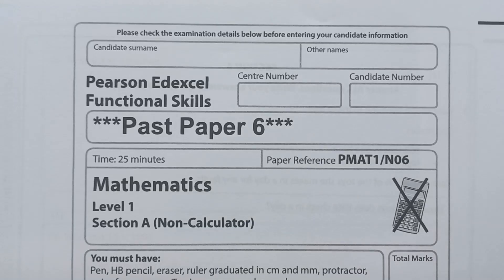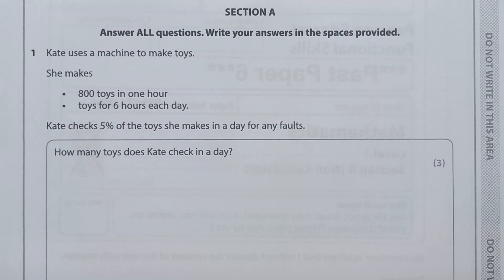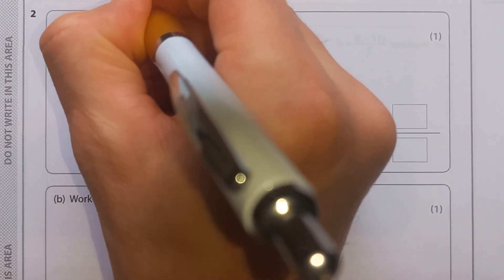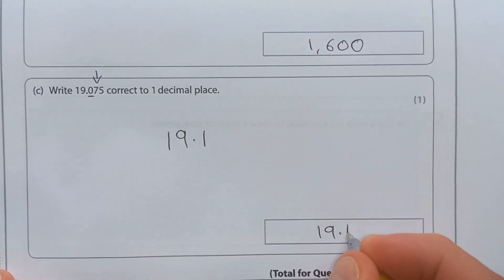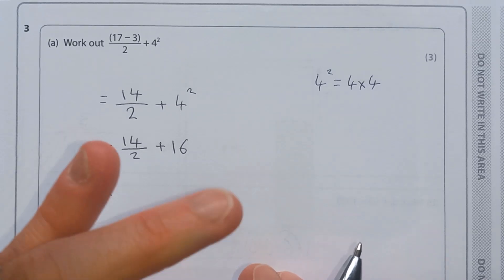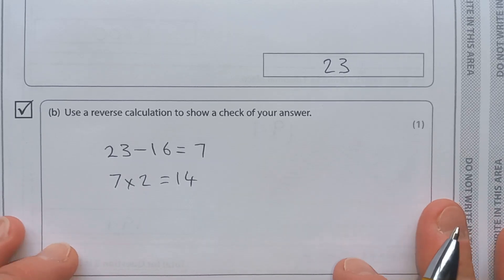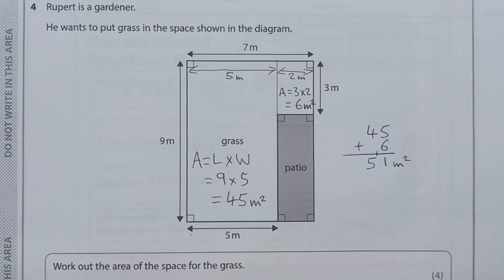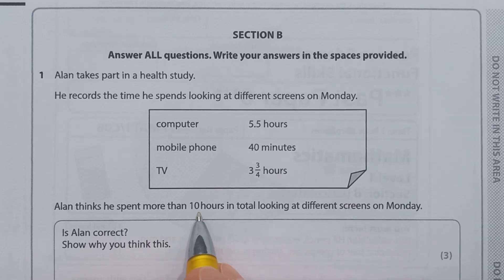Functional Skills Maths L1 Past Paper 6 Pearson Edexcel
Use the time splits below to go straight to the questions you want.

Section A (Non calculator)
Q1   0:24,   Q2   2:55,   Q3   4:34,   Q4   7:22

Section B (Calculator)
Q1   10:01,   Q2   12:49,   Q3   16:34,   Q4   19:26,   Q5   24:37,   Q6   26:12,
Q7   29:32,   Q8   31:02,   Q9   32:56,   Q10   39:24,   Q11   42:20

Here is a link to download the papers (you may need to click on expand all):